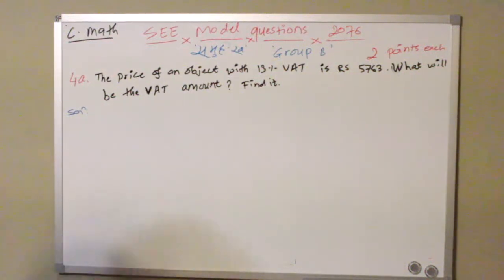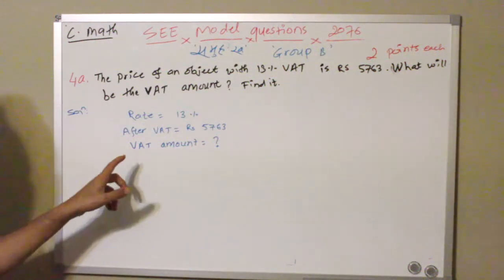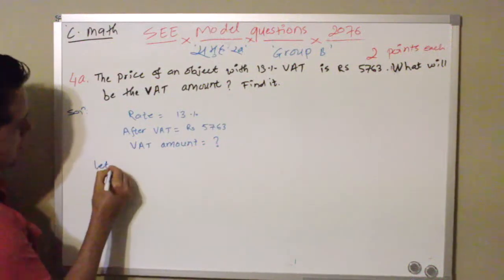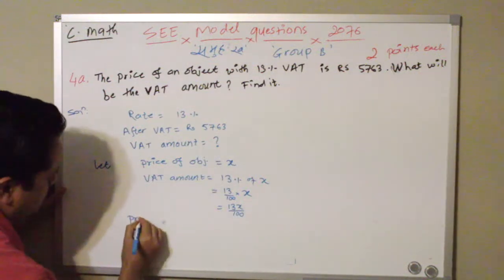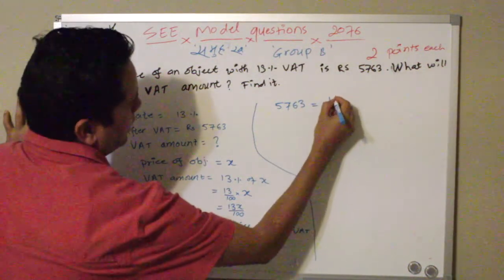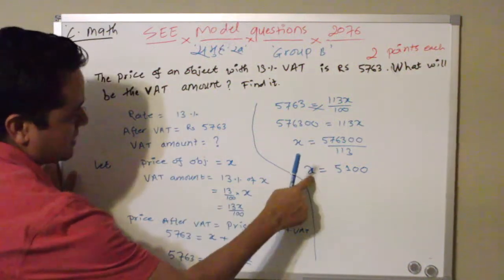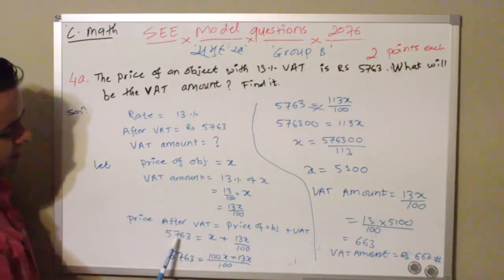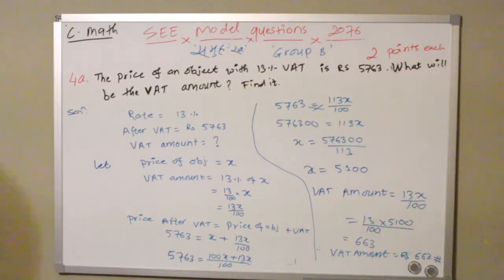SEE 2076 Math || Question 4a || Model Set 1